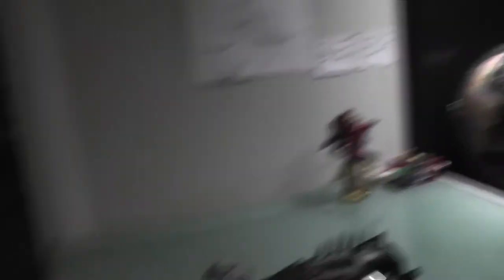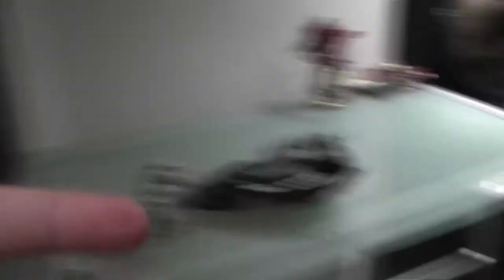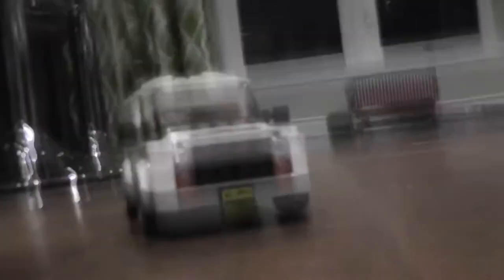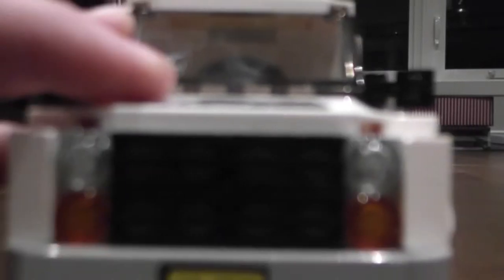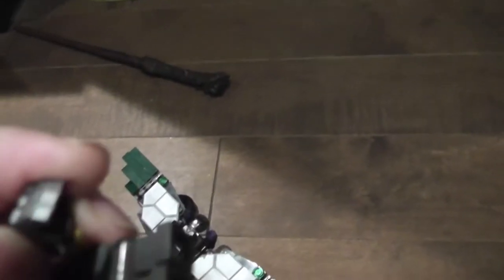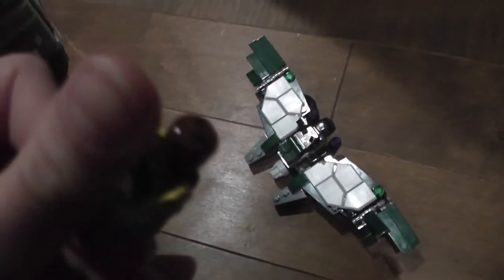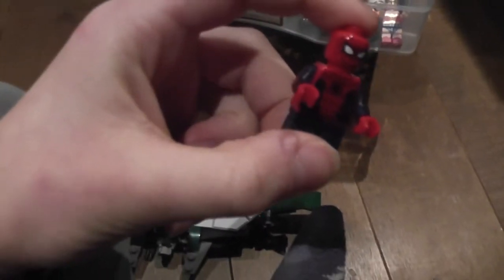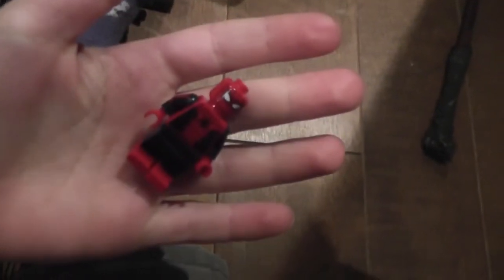Lego marvel Beware The Vulture review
Lego beware the vulture review and a little show around the room